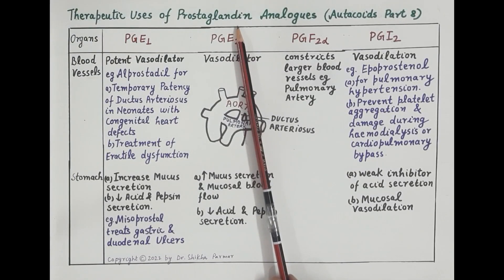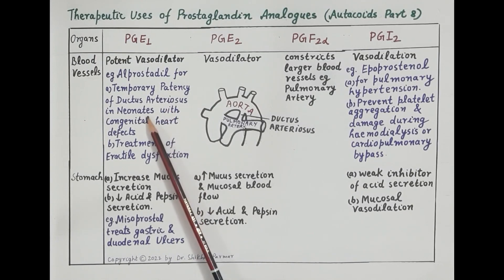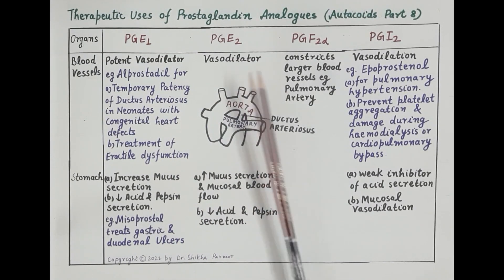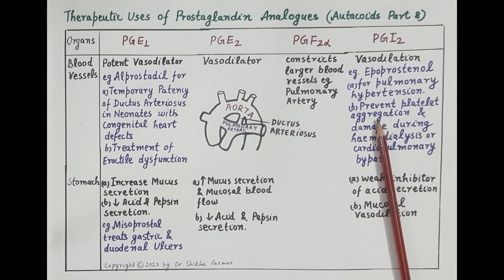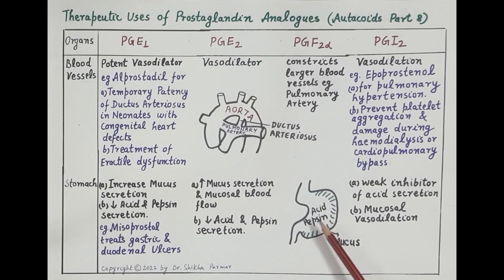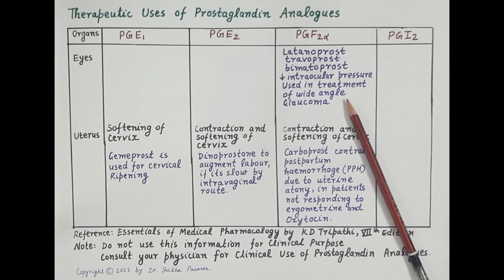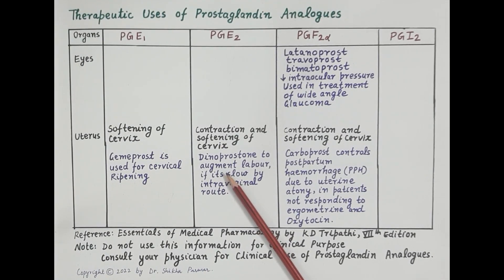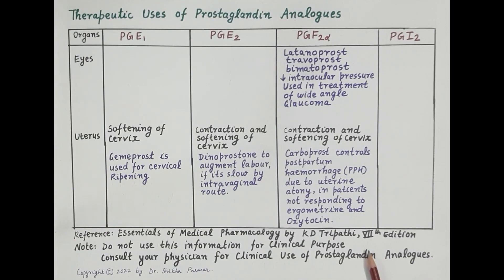Therapeutic Uses of Prostaglandin Analogues (Autacoids Part 8) | Dr. Shikha Parmar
Therapeutic Uses of Prostaglandin Analogues (Autacoids Part 8) by Dr. Shikha Parmar

Prostaglandin (PG) analogues are a new class of ocular hypotensive drugs that have been developed for the treatment of open angle glaucoma. Two of these drugs, latanoprost and unoprostone, are presently commercially available. Latanoprost was introduced in 1996 in the US and Europe.

Presently it enjoys the most widespread use and is the most well documented drug of this group. It reduces the intraocular pressure (IOP) by a mechanism of action different from other drugs; namely by increasing the uveoscleral outflow.